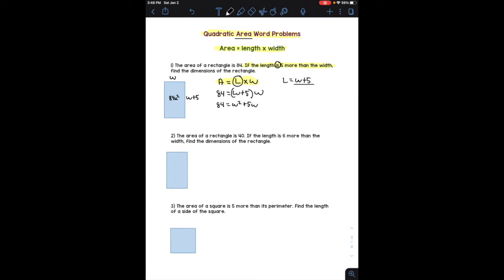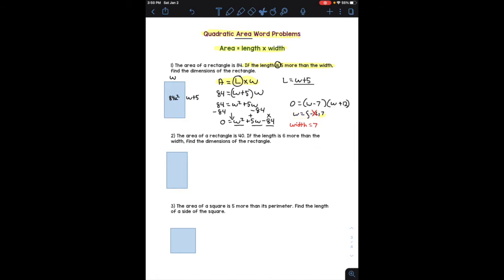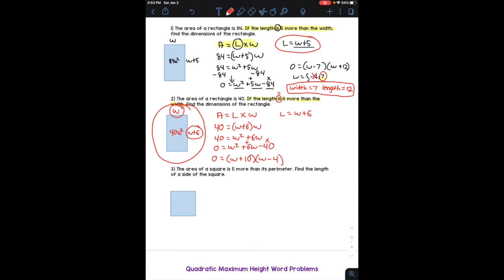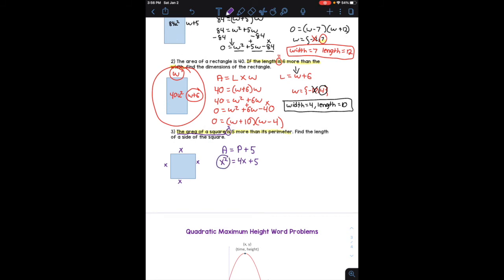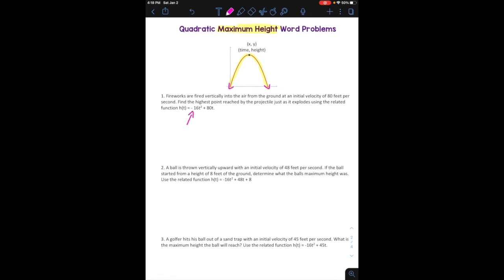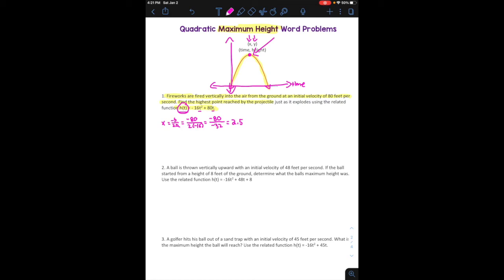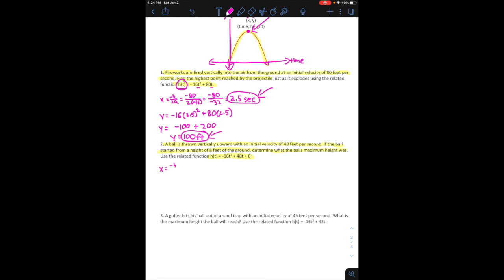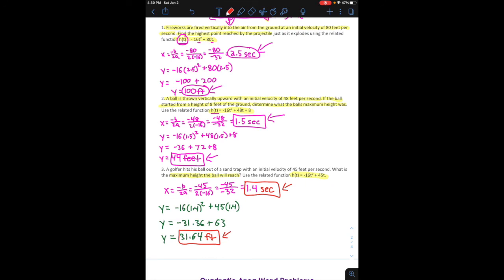Quadratic Word Problems: Area and Max Height